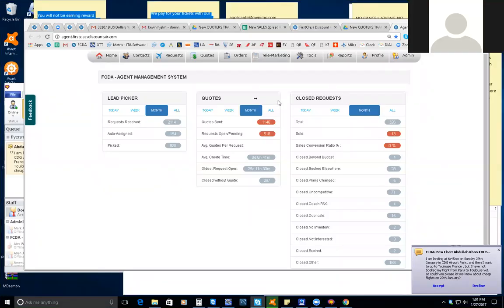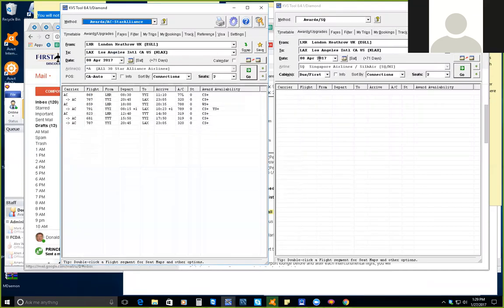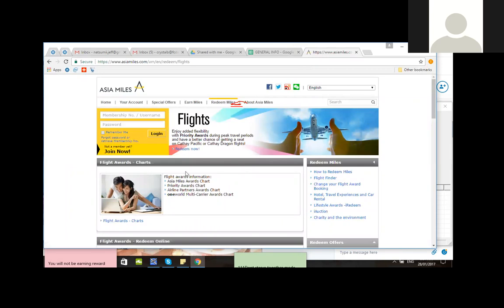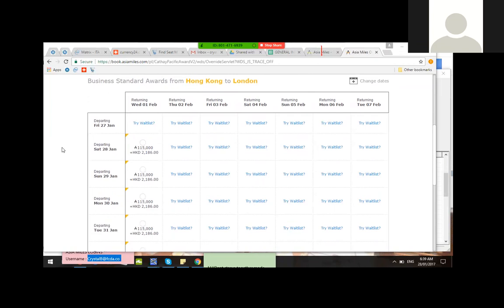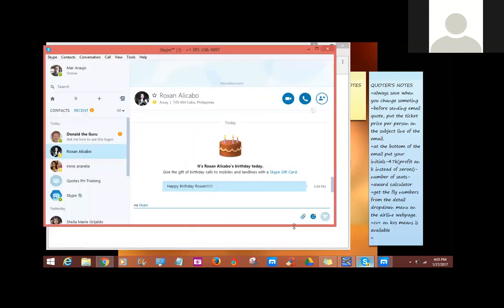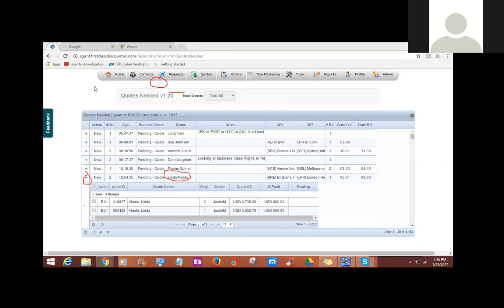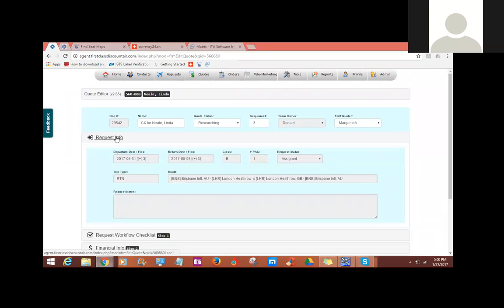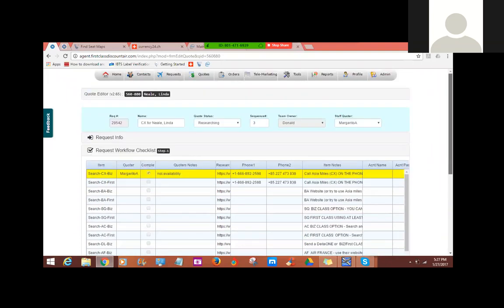FCDA AMS New Logon SetUp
Here are the instructions to give if someone has trouble logging in for the first time

1. Sign out of all other emails in chrome
2. Sign out of all profiles in chrome
3. Clear history in chrome
4. Close and re-open chrome
5. Sign into chrome with new fcda.co email and password
6. Sign into AMS (will receive error)
7. Refresh browser
8. Sign into AMS a second time (should see the AMS home screen.

If you ever get a BLACKLIST or CONCURRENT LOGON error when trying to logon to AMS (after you receive your logon credentials), Go to google and find your public IP address (not network IP) and include that info at the same location BE SURE TO PROVIDE the date/time that the blacklist or concurrent logon error began, with a screenshot showing the error message, your PUBLIC IP address and your ISP Internet Service Provider Company Name.